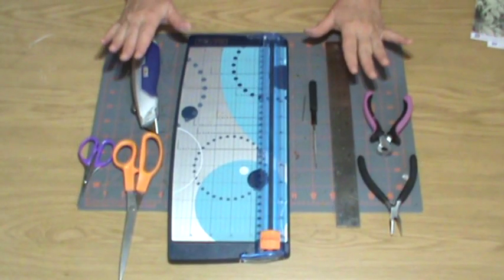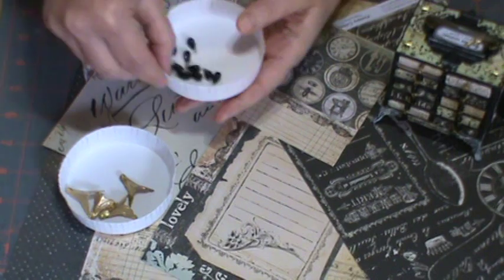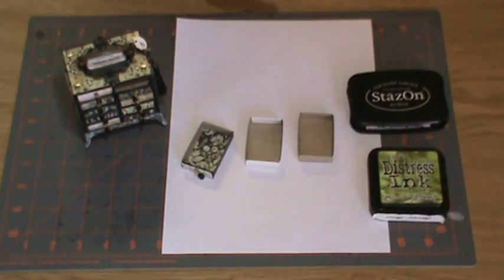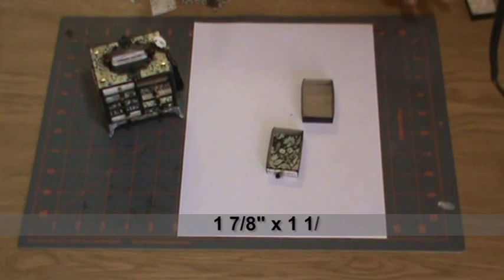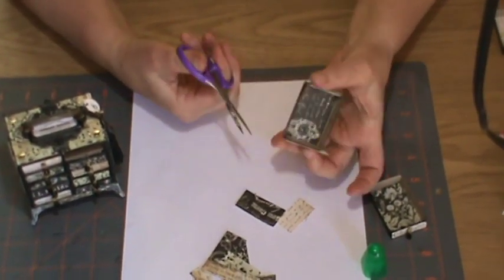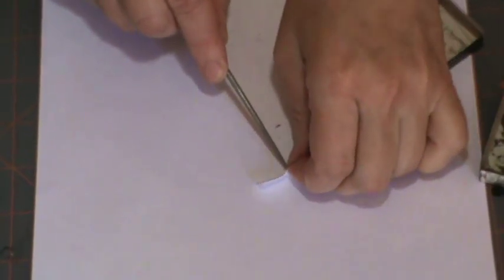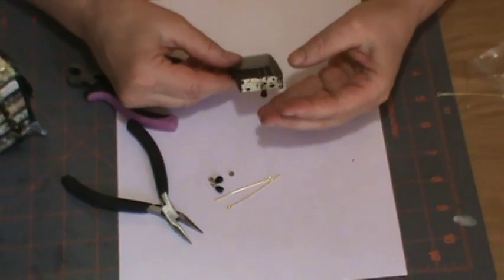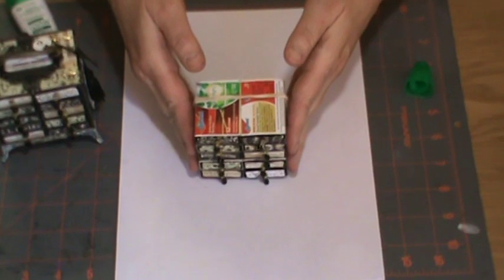Matchbox Chest Part 1 of 2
Part 1 of 2 - Tutorial on how to make a chest from matchboxes.
As a companion to the video, I've created a PDF document that contains the supply lists for all three versions of the matchbox chest and the detailed instructions that are in the video.  Here is the link:

ONE NOTE - BE SURE TO PULL OUT THE DRAWERS A LITTLE BEFORE GLUING ON THE BACK SO THAT THE BACK DOES NOT STICK TO THE DRAWERS.